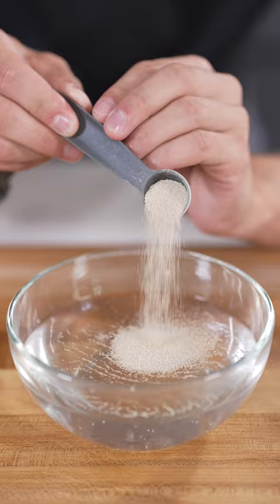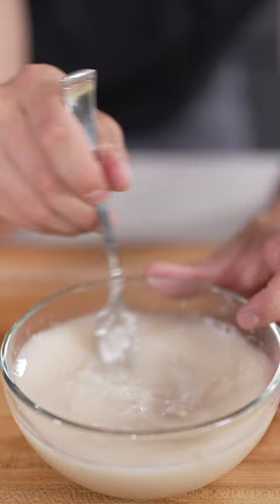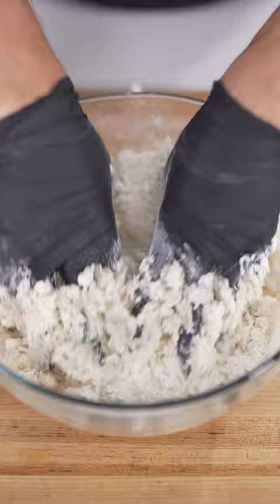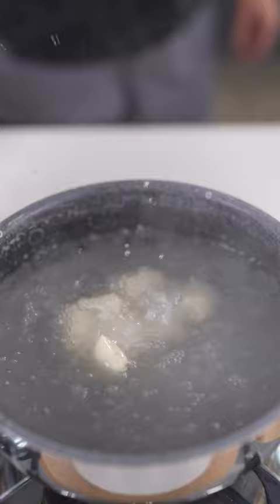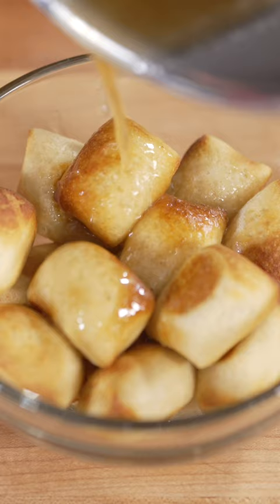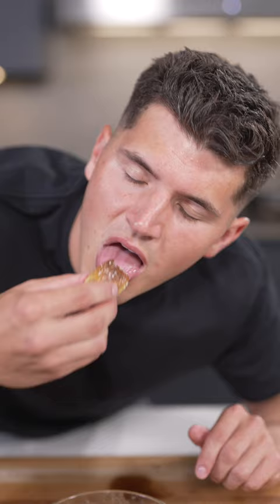Auntie Anne's Cinnamon Bites